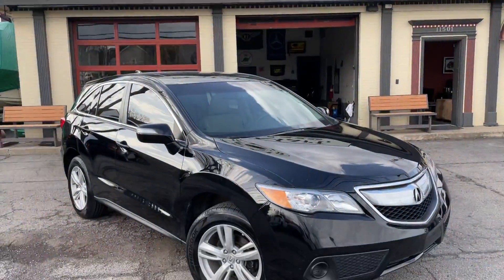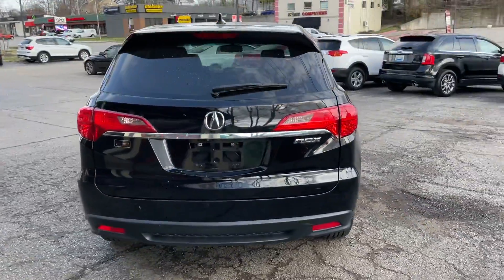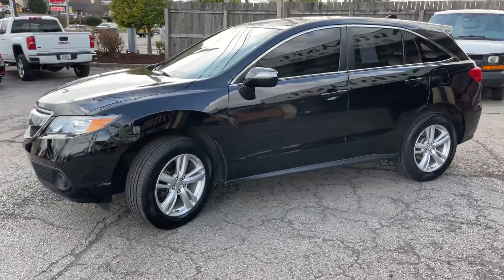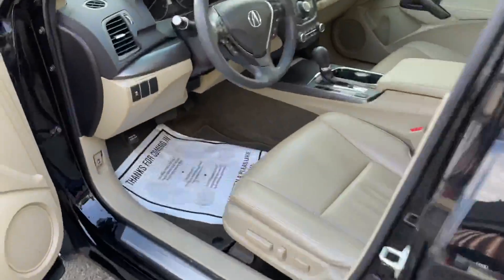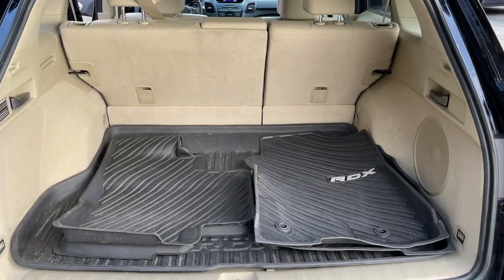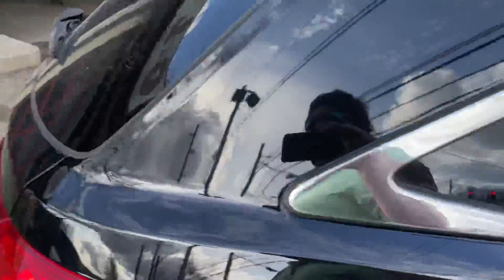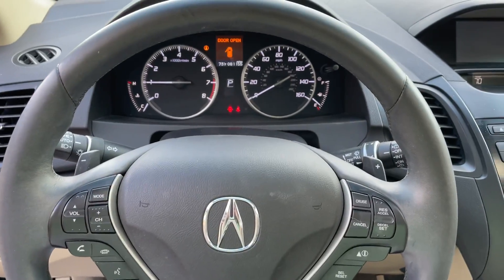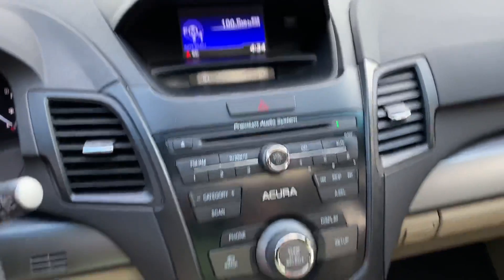14 Acura MDX G&L Auto Mart